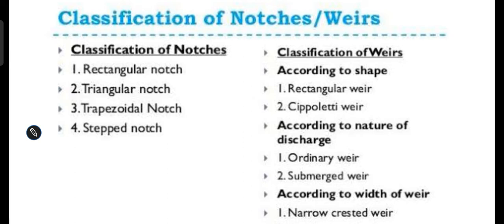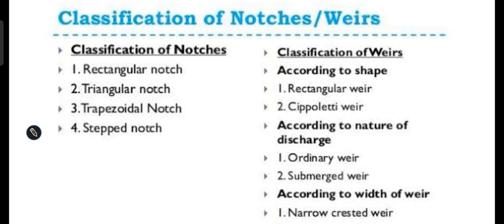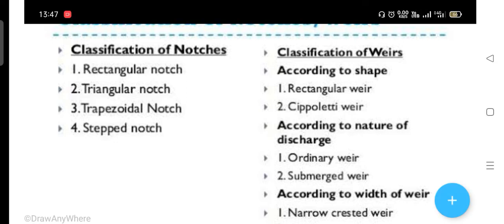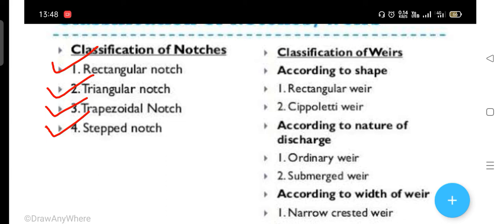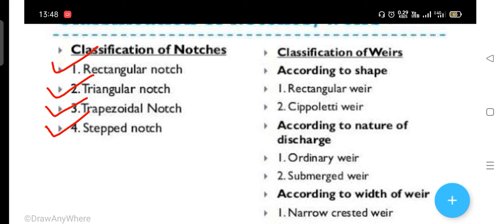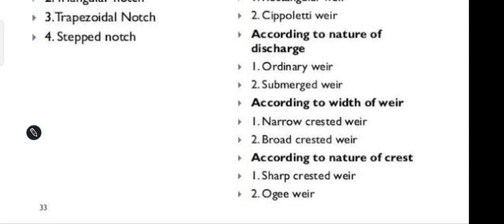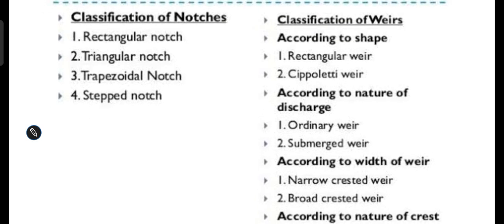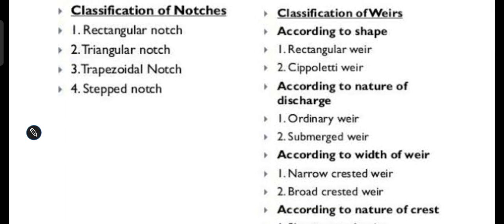what is weir and types of weir| classification of notch & weir|fluid mechanic concept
please joined my telegram channel
Online learning websites
This channel helps to all daily life important information and their websites for link details & technical information & provide download link
Cricket ipl news
Cricket news for cricket lovers.. ipl latest news. please joined my channel cricket fans👌

Online learning websites